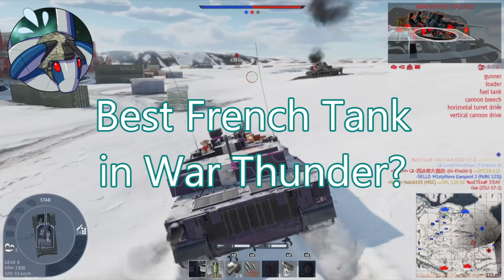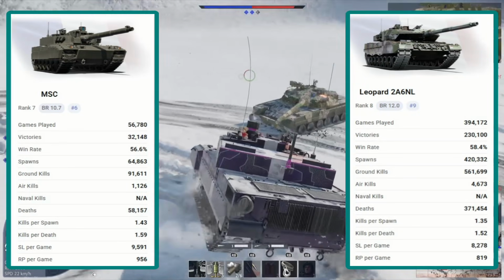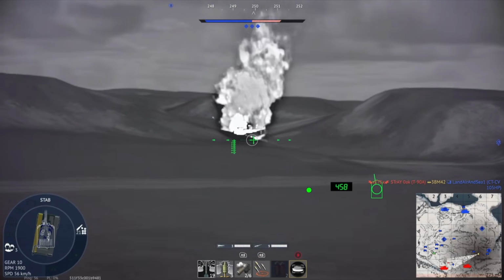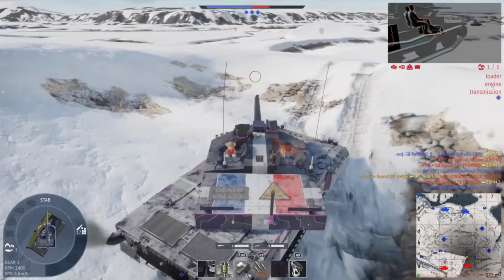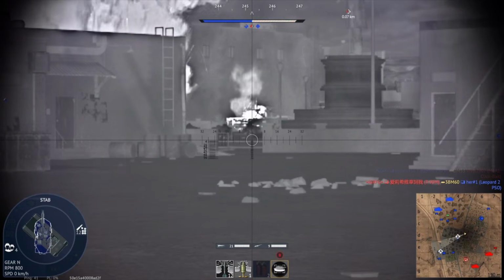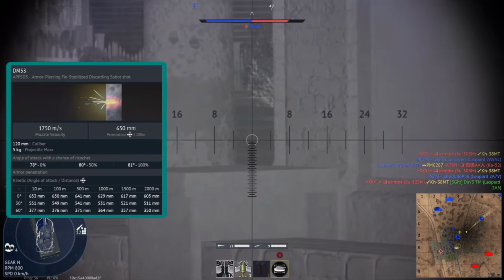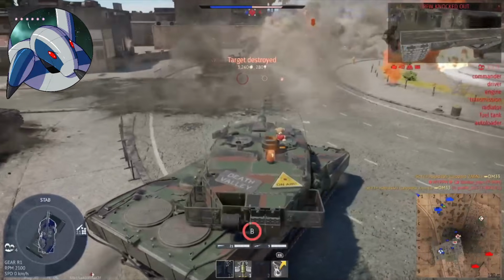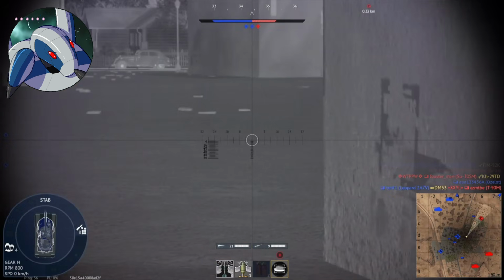Best French Tank in War Thunder? - MSC, Leopard 2A6 NL